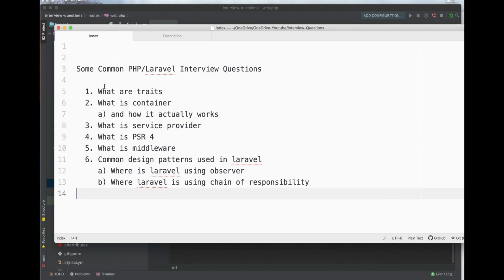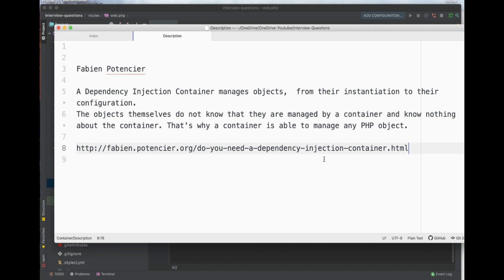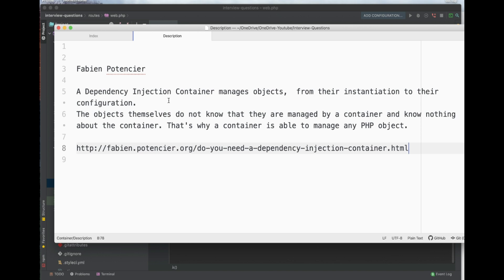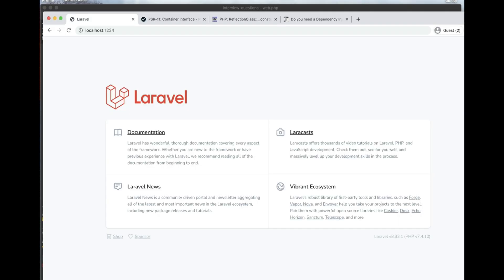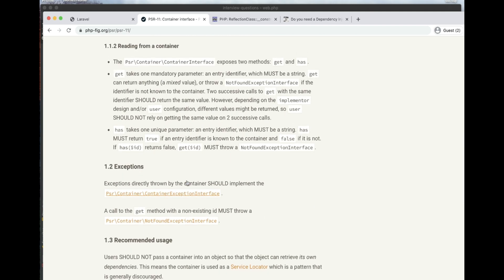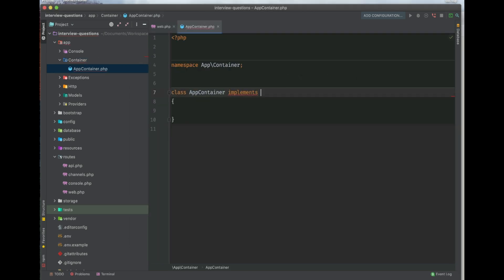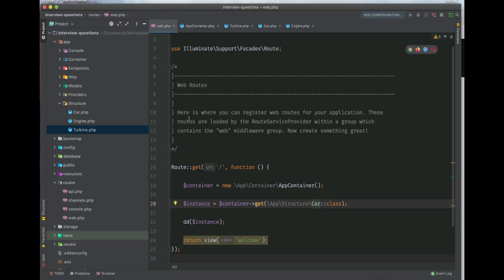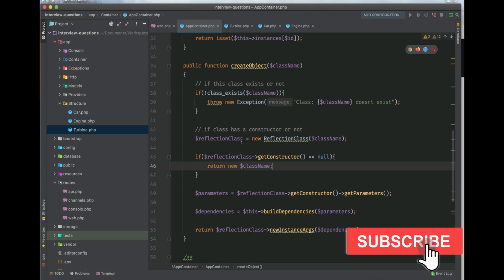Understanding PHP IOC Container by example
Understanding Laravel IOC Container by Example

A Dependency Injection Container manages objects,  from their instantiation to their configuration.
The objects themselves do not know that they are managed by a container and know nothing about the container. That's why a container is able to manage any PHP object.